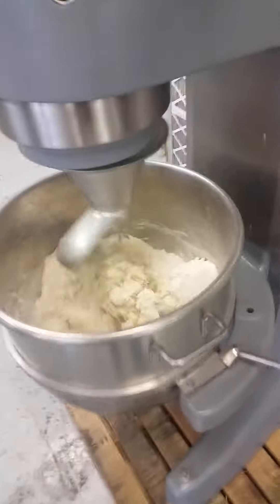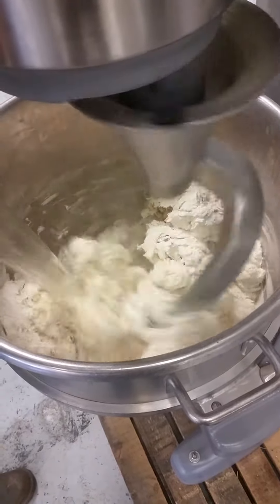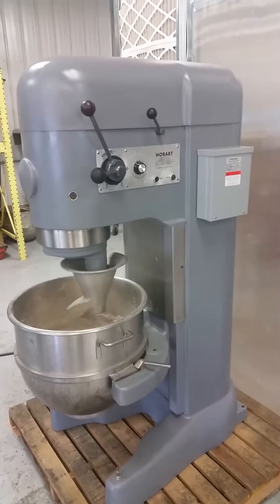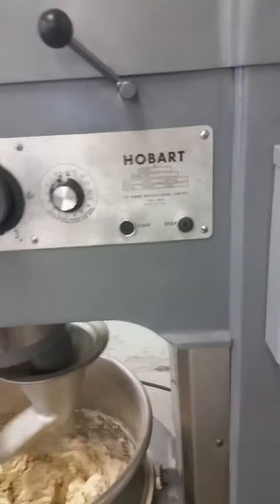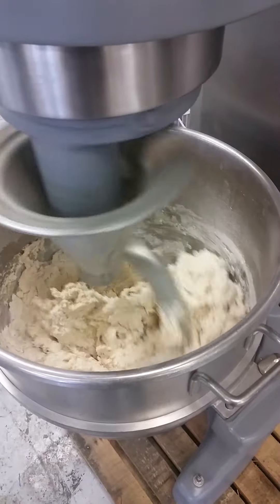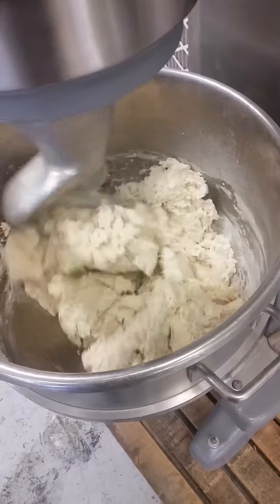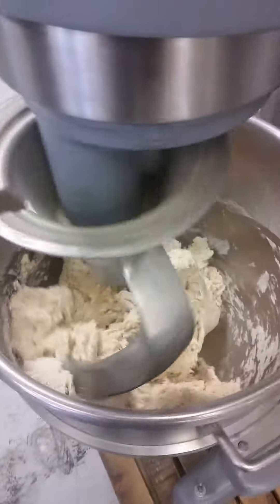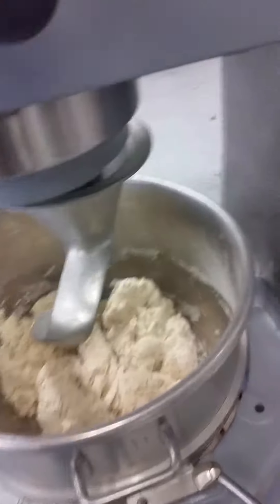Hobart M802 Mixer with phase converter 1 ph, 220v